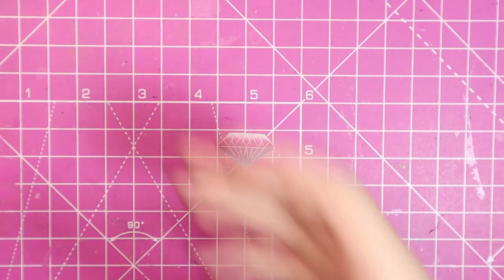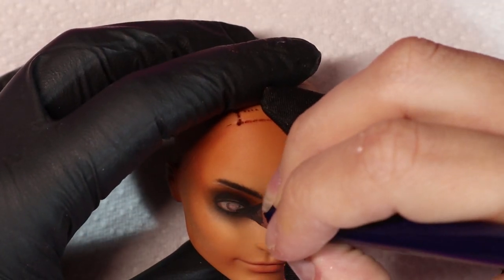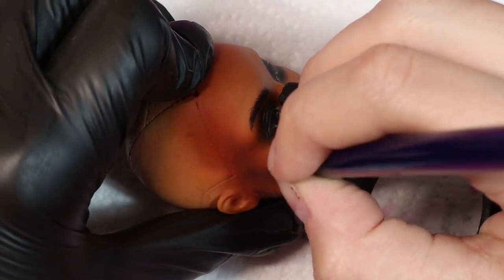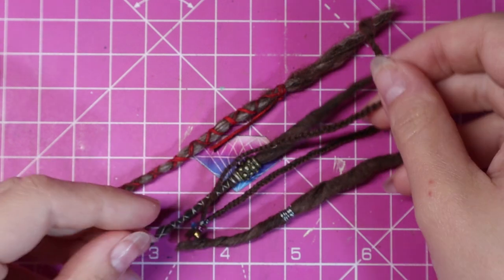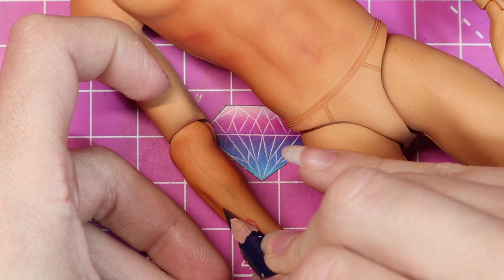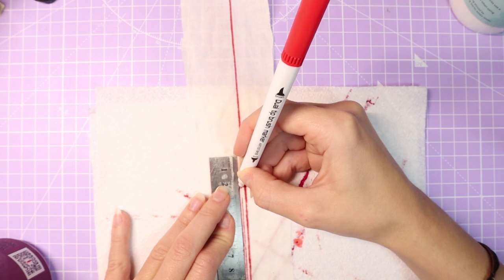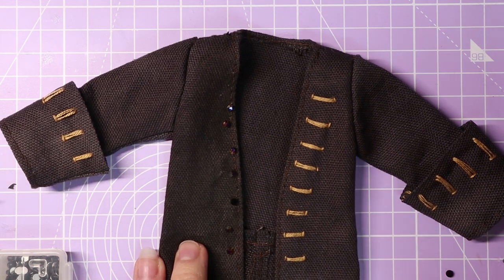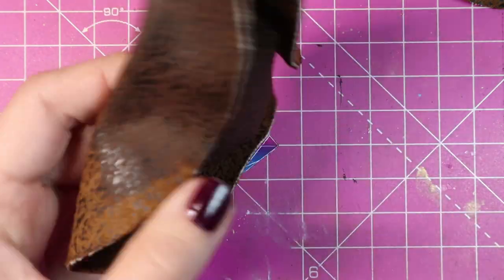Custom Captain Jack Sparrow Doll Repaint - Pirates of the Caribbean - OOAK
Hello everyone! Thank you for returning for another instalment of doll customising.

I decided to make an iconic Johnny Depp character, Jack Sparrow from Pirates of the Caribbean! He was lots of fun to make, with all his accessories and hidden bits. His character is one of my favourites to watch and definitely a favourite to create! I hope you enjoy this video too!

And if you loved these photographs, please check out Will’s instagram.

For anyone who is interested, I have a list of the materials that I have used on this doll:
Vallejo Model Airbrush Paint
Mr Super Clear sealant (MSC)
Super UHU Glue
Regular UHU Glue
Super Sculpey
Milliput
Chrome powder
My friend’s 3D printer -Anycubic Photon Pro
Acrylic Yarn
My imagination

Pistols 3D printed on an Anycubic Photon Mono

In Intro&Outro Screens - Tragic Story - Myuu

Assets for intro and end screen:
Free Stock Videos by Videezy.com

Diamondza